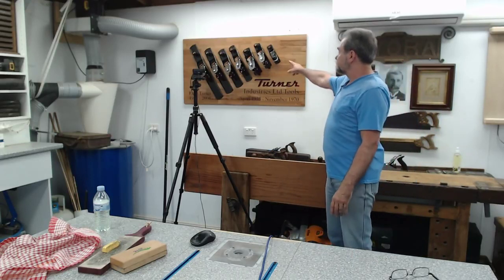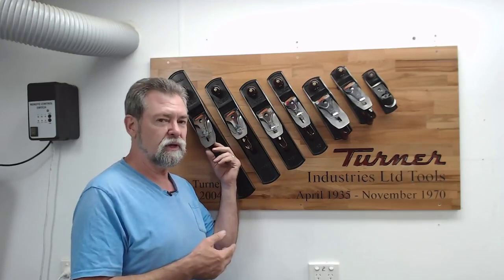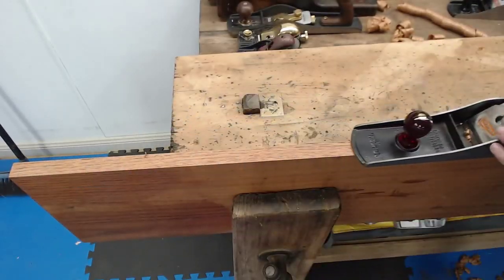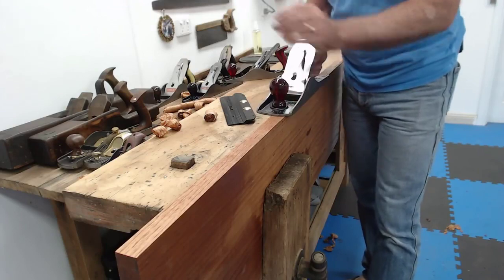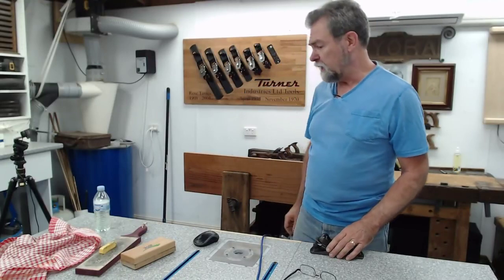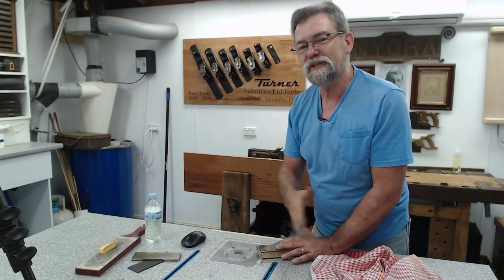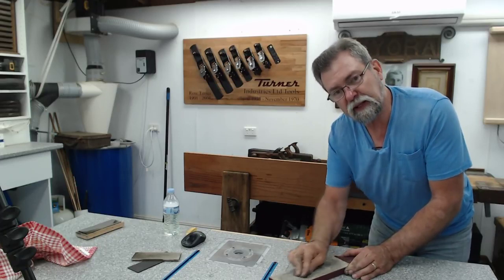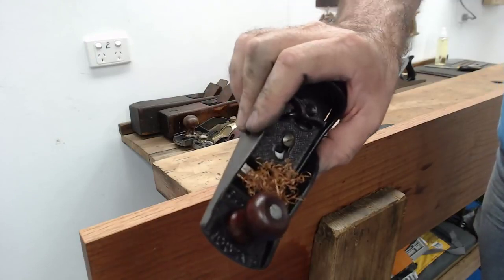ARCHIVED 12TH JANUARY 2020 | BENCH PLANE WALL MOUNTED DISPLAY AND USE | DAVE STANTON LIVE!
BENCH PLANE WALL MOUNTED DISPLAY AND USE  DAVE STANTON LIVE!
KREG, GREAT GEAR FOR THE EVRYDAY WOODWORKER.
ARMOR, HANDY CLAMPS.
ROUTER COLLECT CHUCK EXTENSION (AUSTRALIA PRIME MEMBERS),
(USA PRIME MEMBERS)

* Johannes Mohr  * John W  * John Parra  * Vincent Ngian
* John Lafferty  * Peter Woolworth  * Brian Shaw  * Brian Del Vecchio  * Justin Bailey * Brett Guthrie   * Hilton Bond  * Mike Deam  * Tony Daniels * Wayne Cargill

Special reward for new Patrons that support me from a certain level tier.